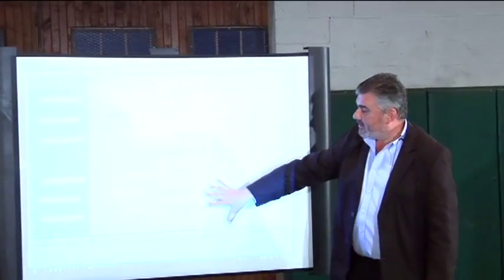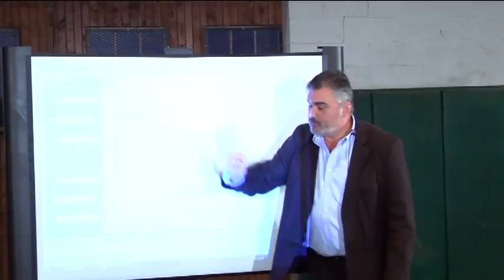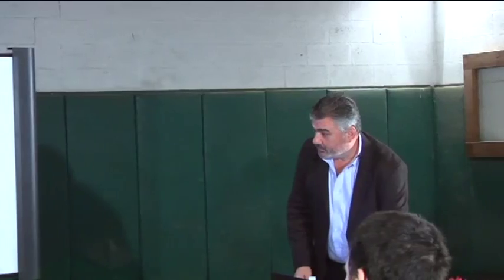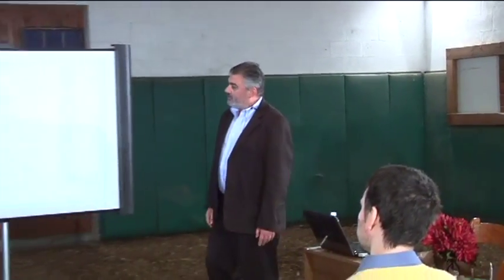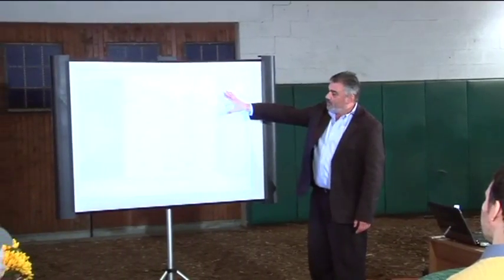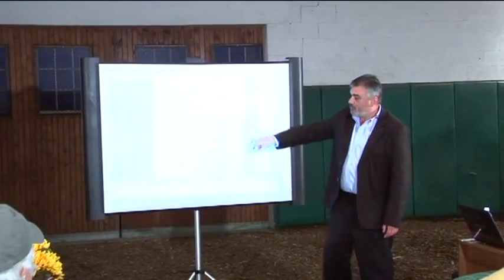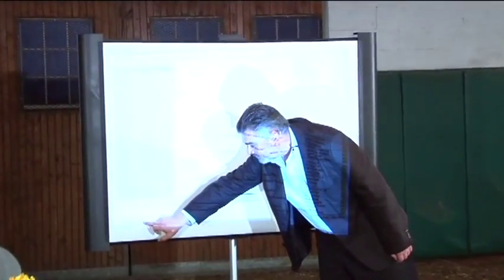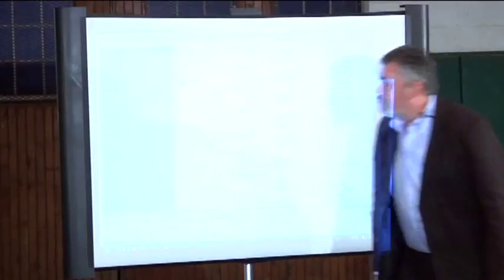Horse Breeding Software - G1 Goldmine - 2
Leo Tsatsaronis gives a presentation, at Empire Stud, about software used for the breeding of race horses.